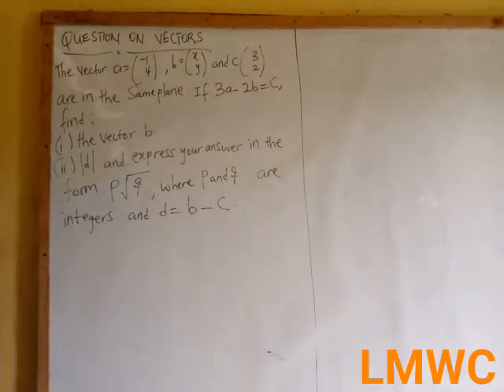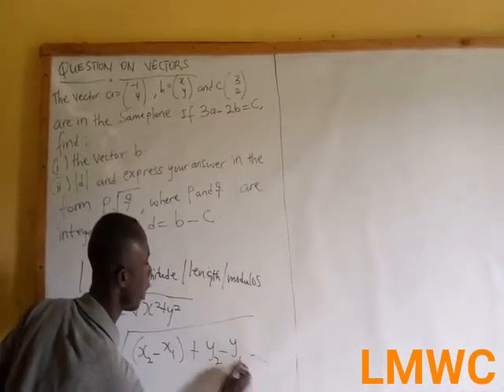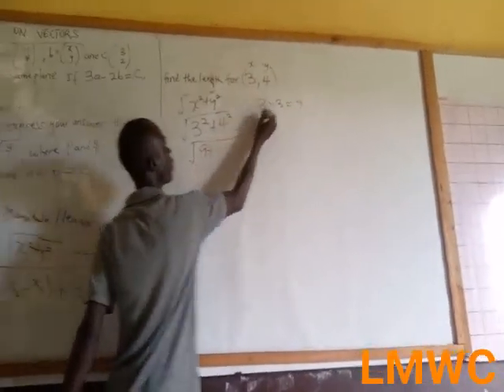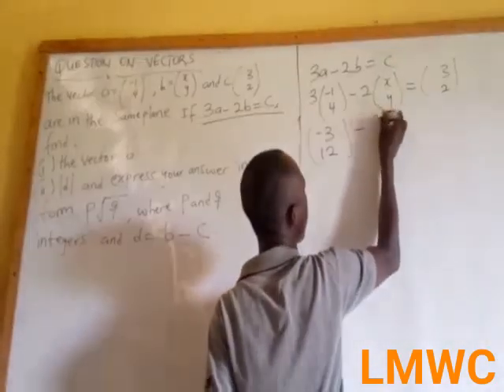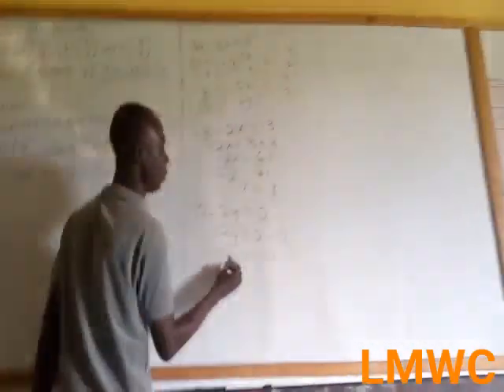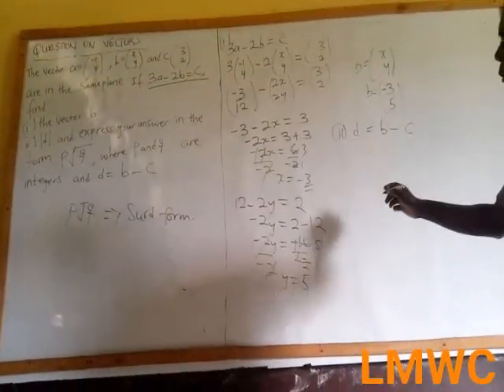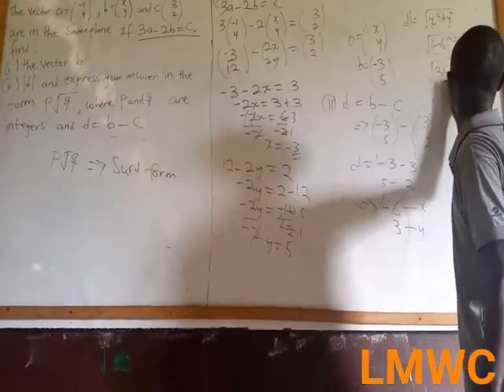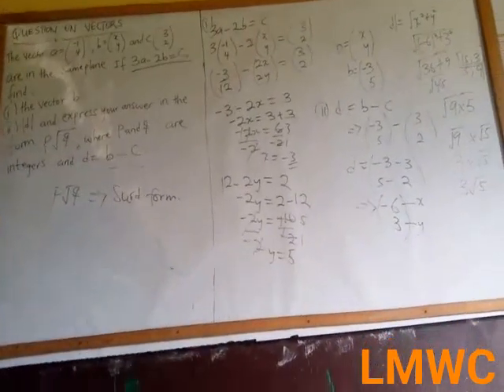CORE MATHS ||QUESTION ON VECTORS || SHS 1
Maths Tutor:Castro.